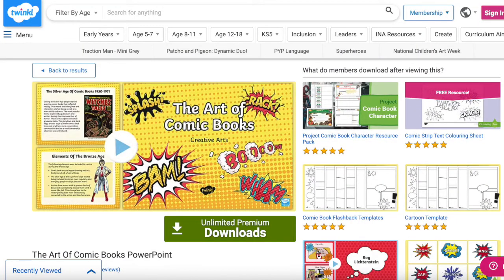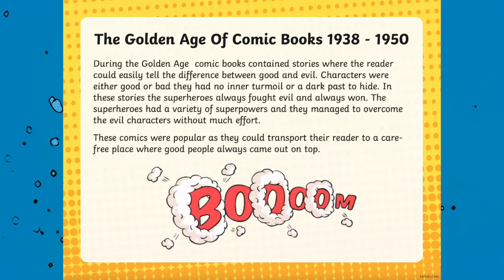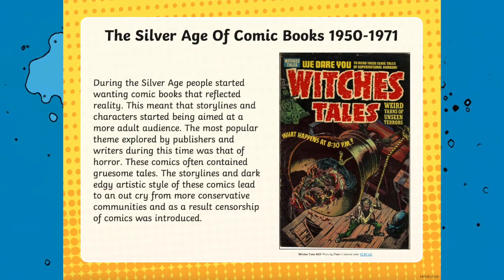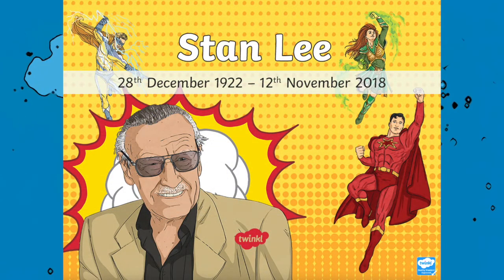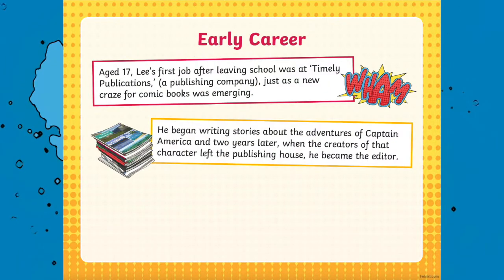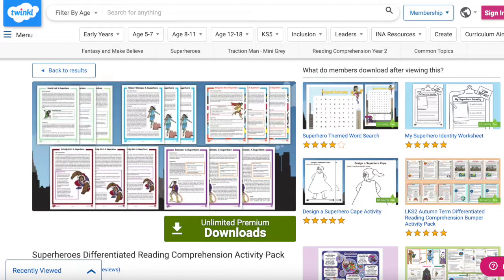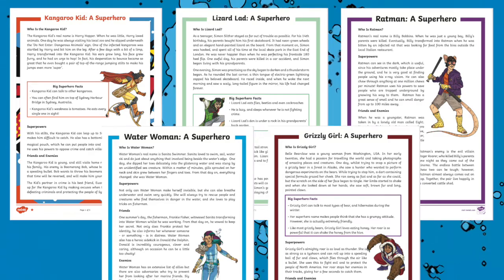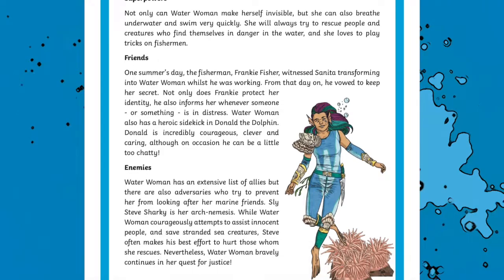How to Use Comic Books in the Classroom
In this video, Twinkl Teacher James shares some of the fantastic Comic Book resources that you can use in your classroom to really help engage your learners!

0:00 Introduction
0:11 The Art of Comic Books
0:37 All About Stan Lee
1:00 Superhero Reading Comprehension
1:29 Outro